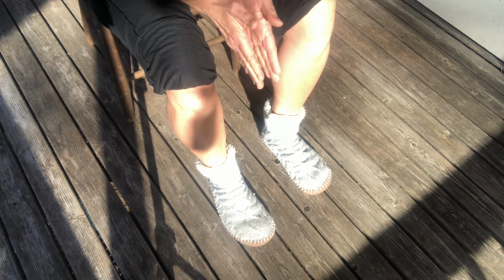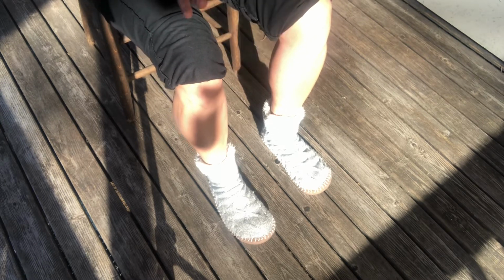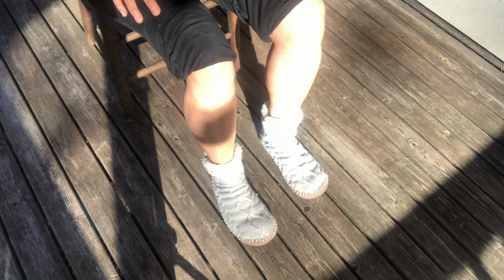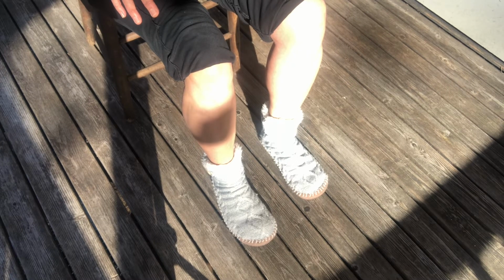Project AM presents Change It Up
Good for the brain, feet and muscles of the lower legs